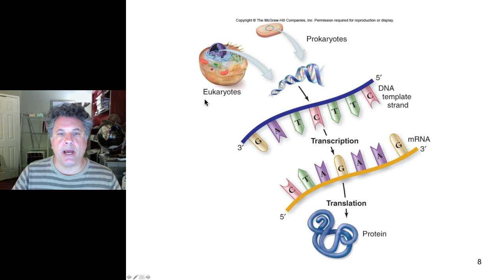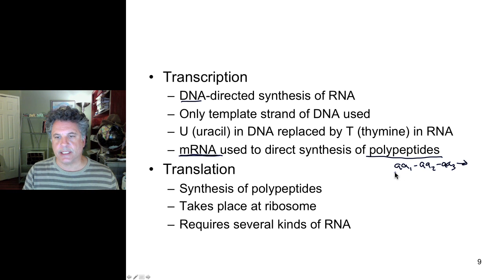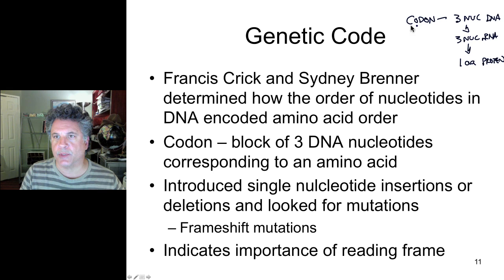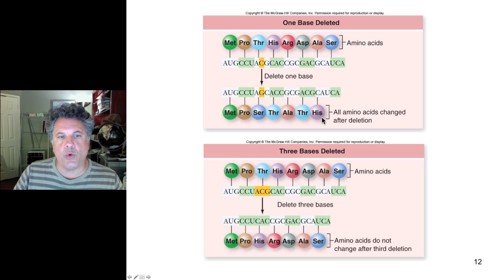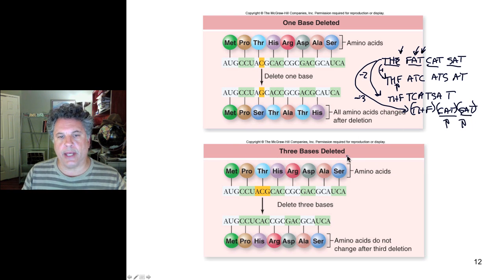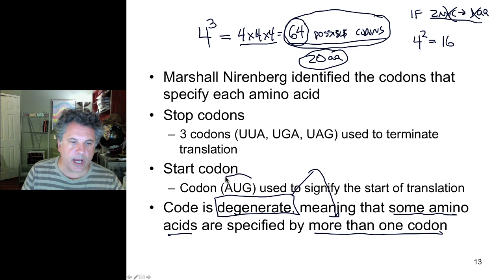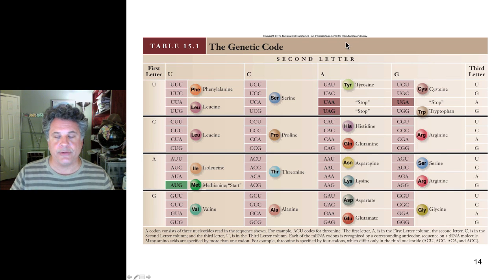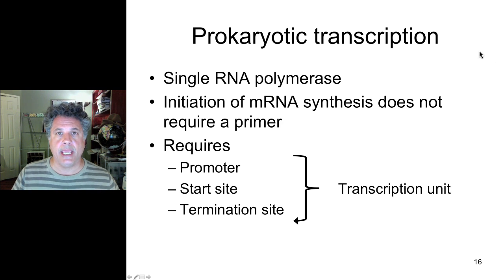Cinelecture 84 - Gene Expression and the Genetic Code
Biology 122
The Central Dogma 2